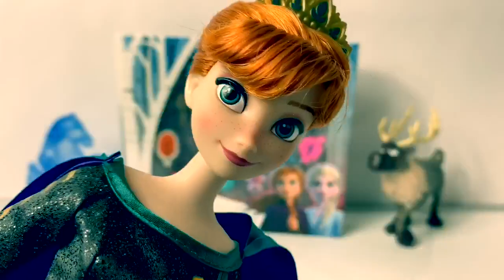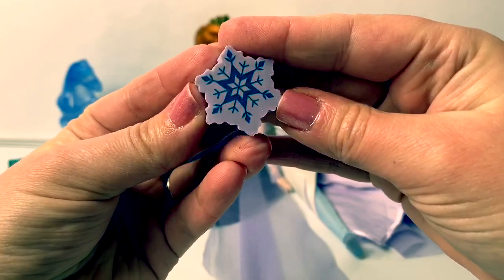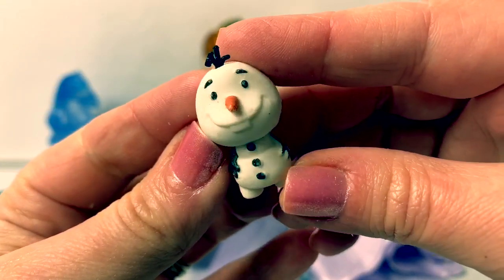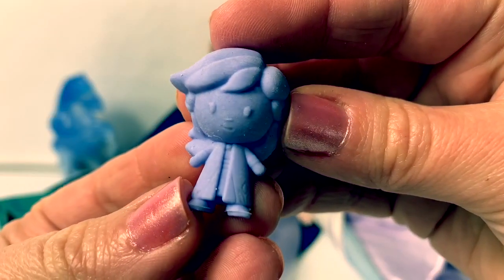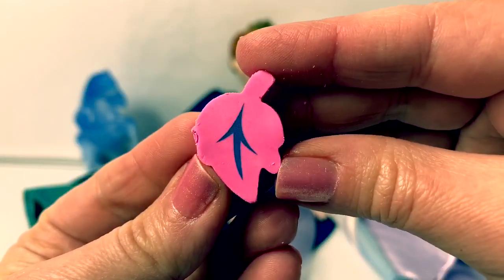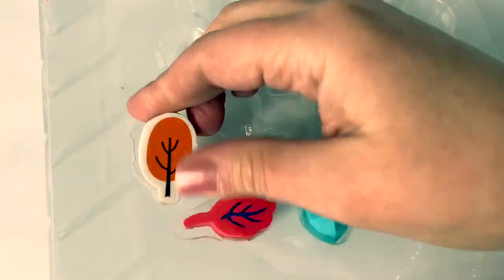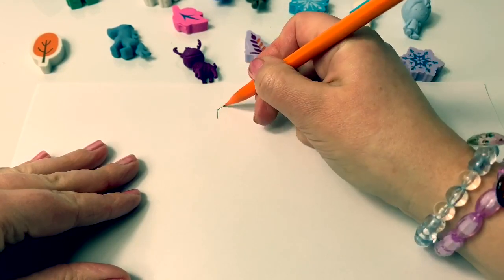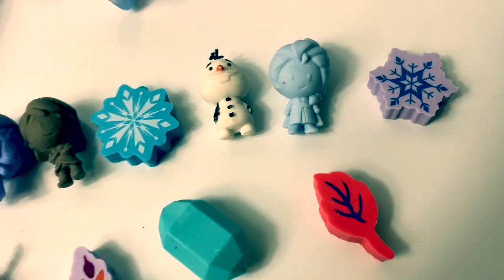FROZEN 2 CHARACTERS FULL SET OF ERASERS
Thank you for Subscribing❤️and for the Thumbs Up👍Let’s open 15 NEW Frozen 2 Characters - Eraser Set 🎉 Includes: Queen Elsa, Princess Anna, Olaf, Kristoff, Sven, The Water Nokk, 3 Snowflakes, 2 Fall Leaves, Fall Tree and a Water Crystal❄️💙

Welcome to Fun Toys Mundo! ¡Bienvenidos!🤗 Our videos are in English and en Español. For babies, toddlers, preschoolers and school age children.  We open toys and surprises, juguetes y sorpresas in English and Spanish!  We love❤️ Disney Princesses, Play Doh, LEGO, LOL Dolls y más!

Please check out the Spanish Lessons in the Playlist section! These lessons are great for Spanish basics, Spanish Level 1 students as well as Preschool Spanish and Elementary Spanish students. Learn Spanish with Fun Toys!

🎼🎶Music From...